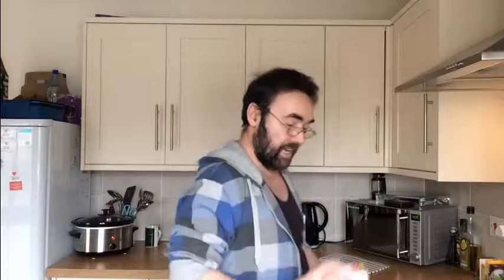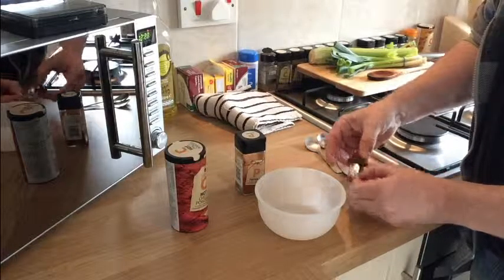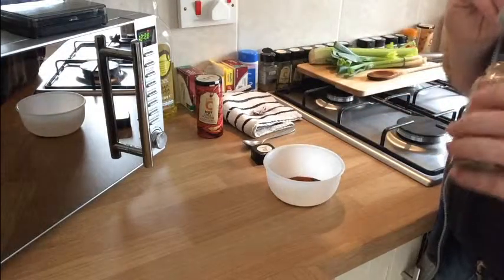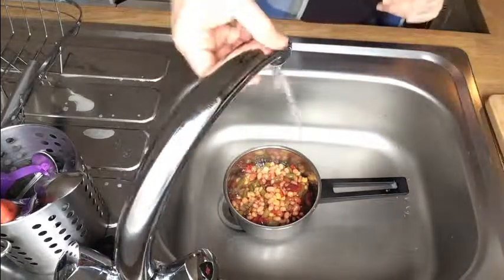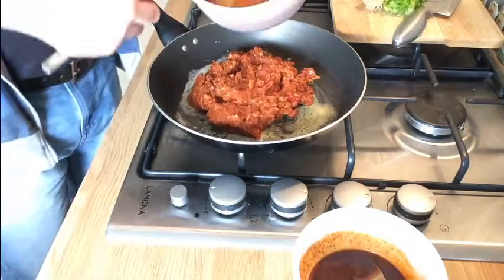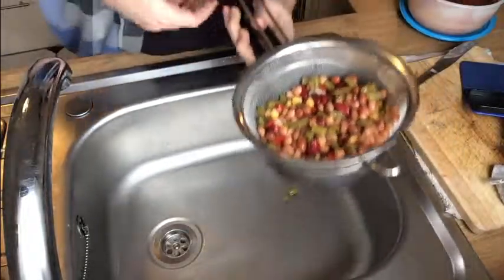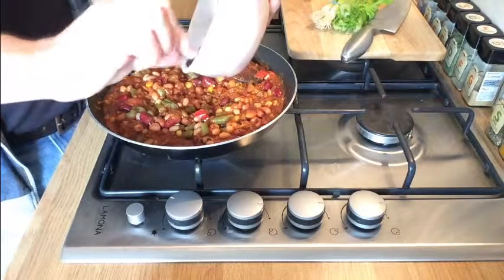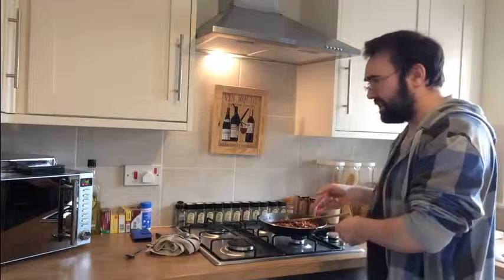Quick Chilli con carne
Heat things up in the kitchen with this simple , quick chilli recipe , a follow on from my basic bolognaise.